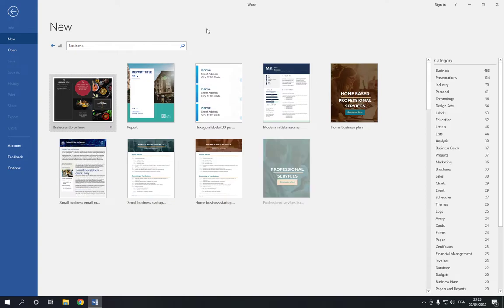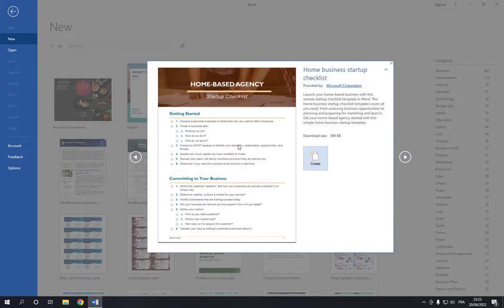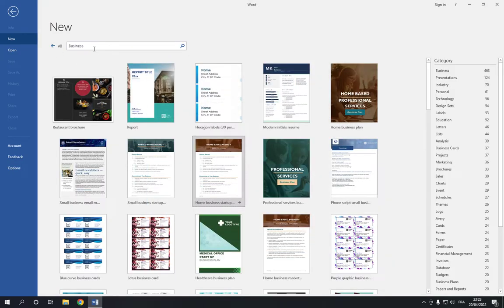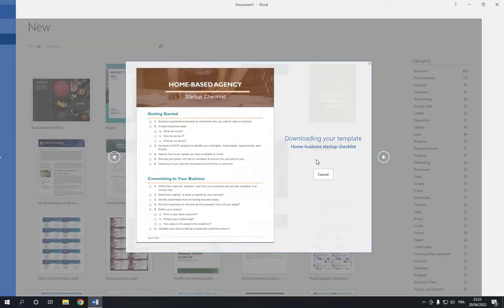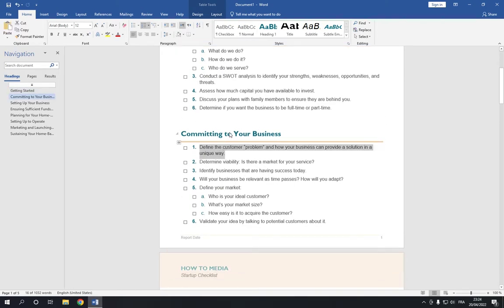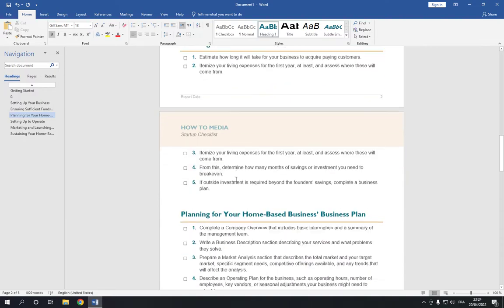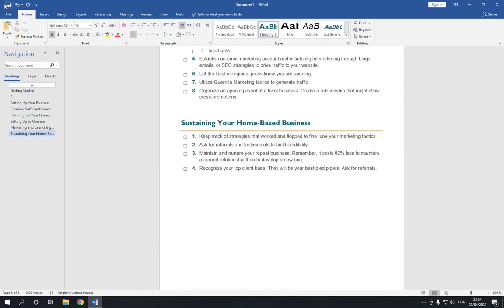How To Create Home Business Startup Checklist on Microsoft Word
in this video we discuss :